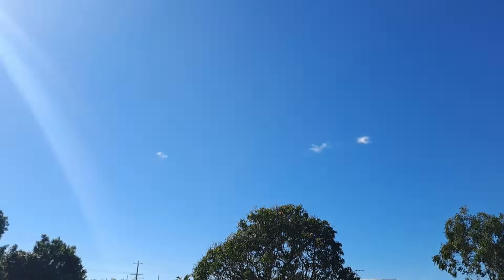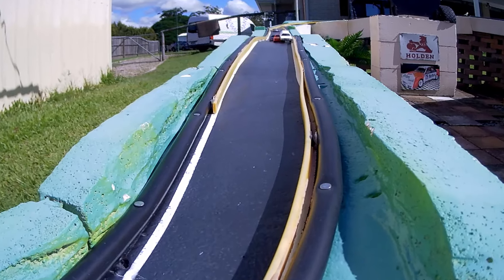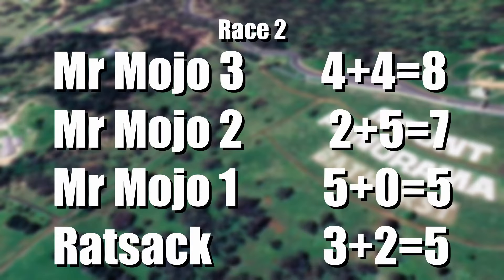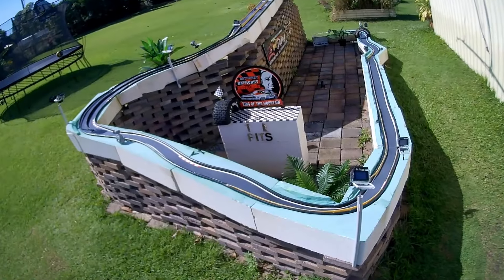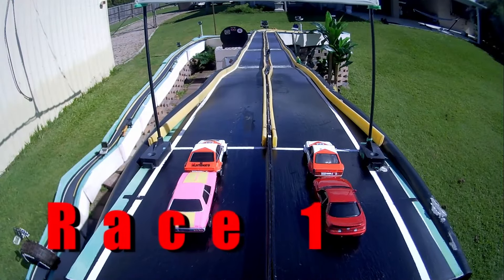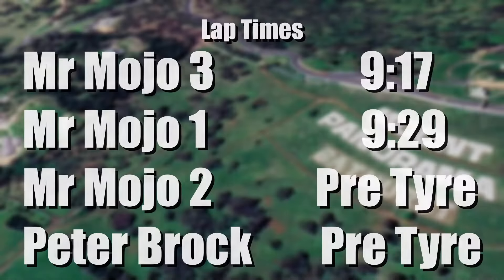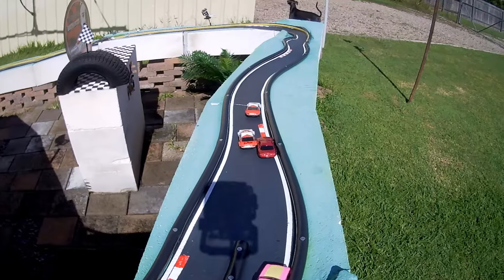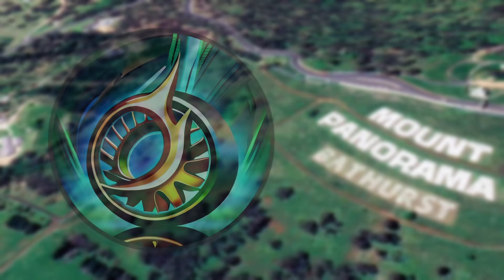OZ WHEELS first AUSTRALIAN RACE!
This hand carved, outdoor Bathurst Track Replica races 1/64 scale Hotwheels, Matchbox and Binate cars against each other to find out who will be the champion of Mount Panorama Bathurst.
We can also control the weather!
Let's find the next King of the Mountain!
Semi Finals 45 & 46 Full Races